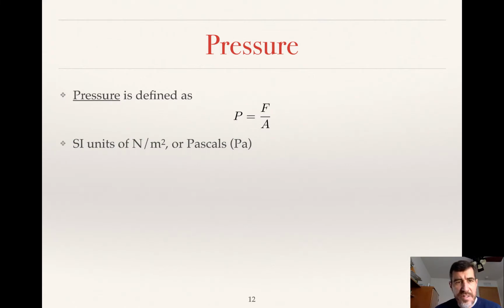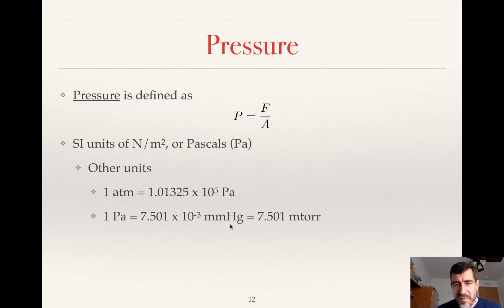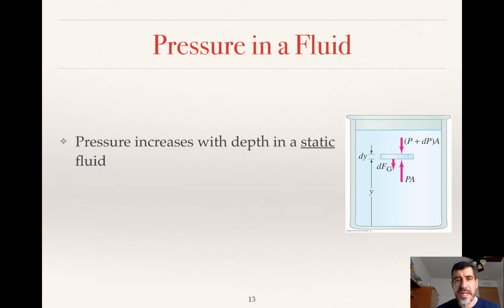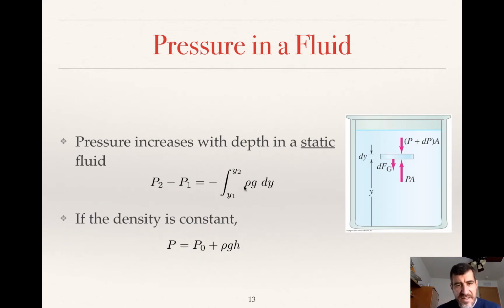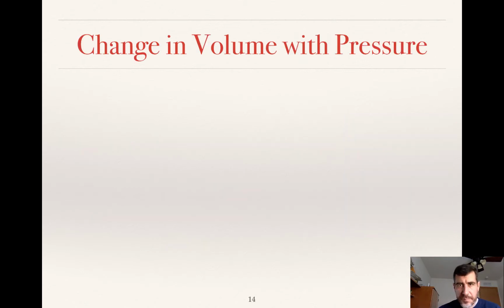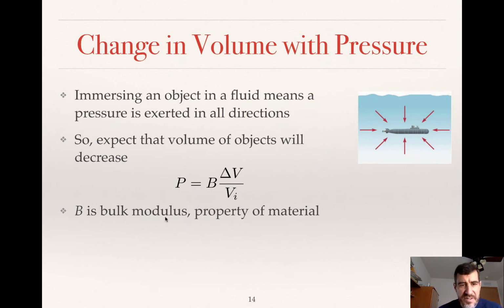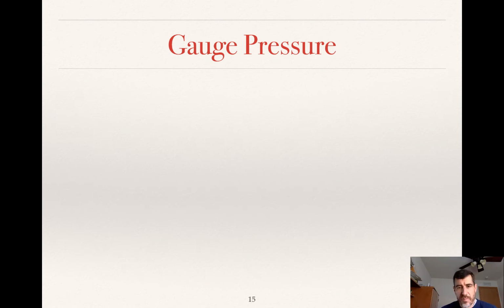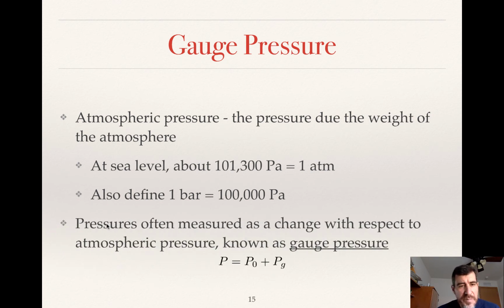phys253 PLvideo chapter 15-3